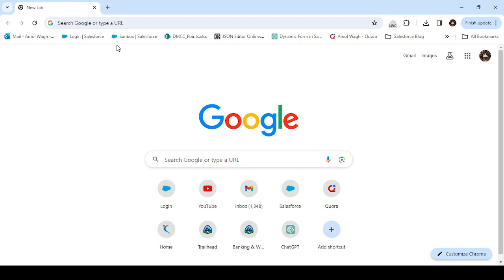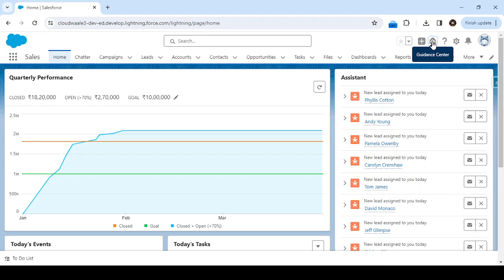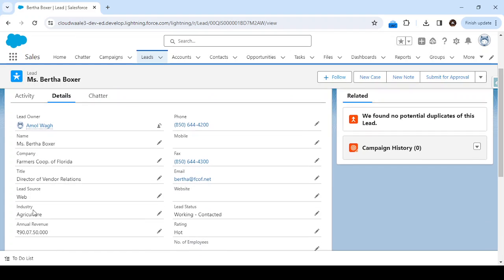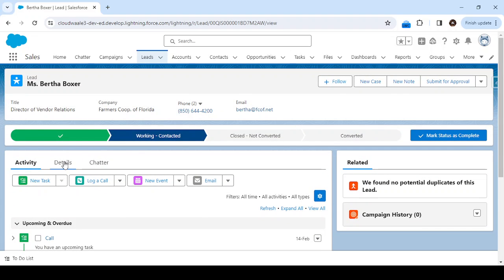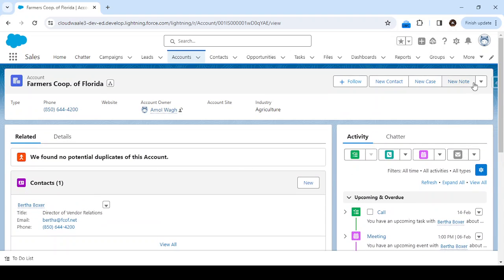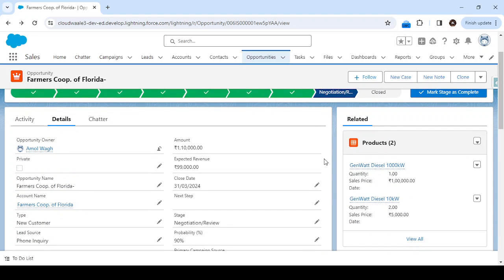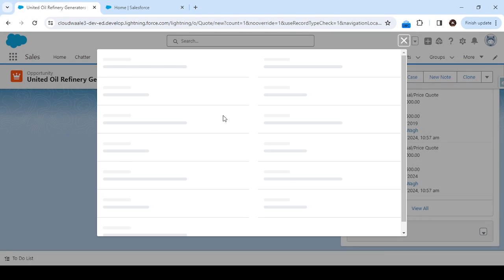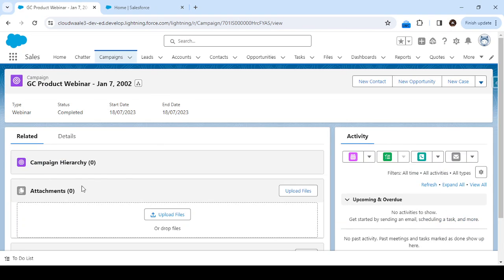The Ultimate Guide to Salesforce Sales Cloud | Cloudwaale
Looking for the ultimate guide to Salesforce Sales Cloud? Look no further! In this video, we cover everything you need to know about using Salesforce Sales Cloud, from setting it up to optimizing your sales processes. Whether you're new to Salesforce or looking to improve your sales team's efficiency, this guide has got you covered. Watch now to become a Sales Cloud pro!

Discover everything you need to know about Salesforce Sales Cloud in this ultimate guide from Cloudwaale. Watch our demo to see how this powerful tool can help drive sales and boost productivity for your business.